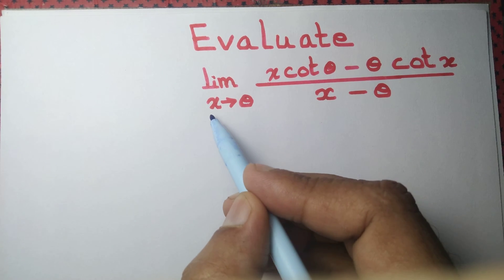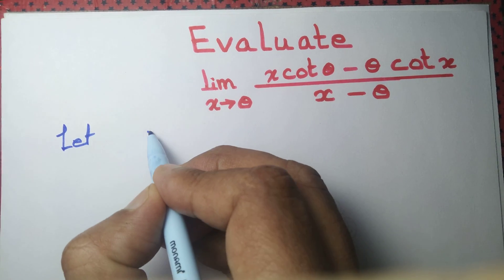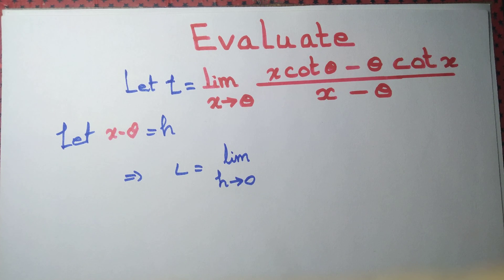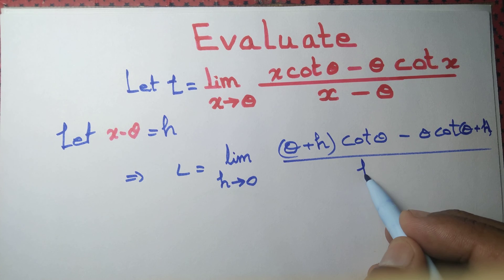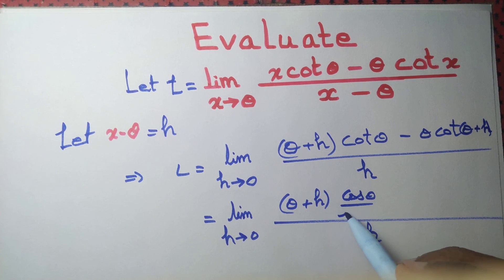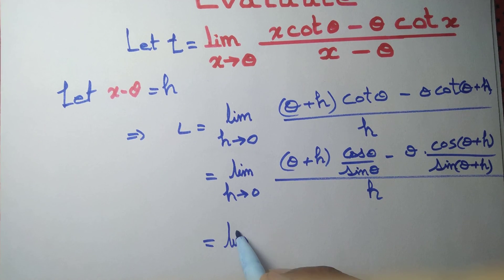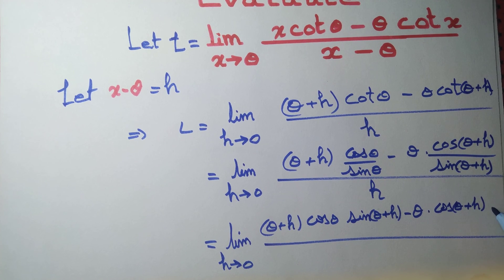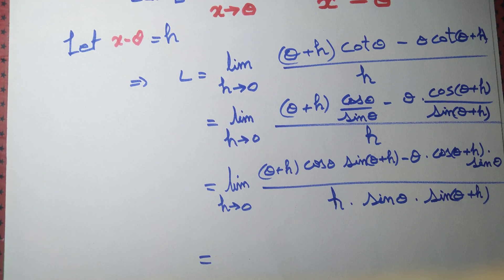Evaluate the limit of x cot theta -theta cot x by x -theta as x tends to theta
We evaluate  the  limit  of x cot theta -theta cot x by x -theta as x tends to theta.